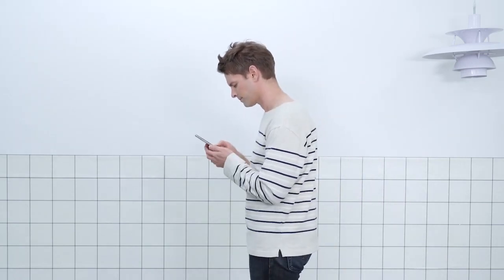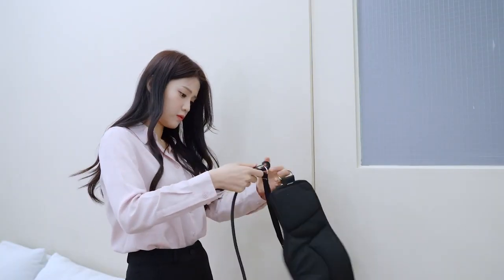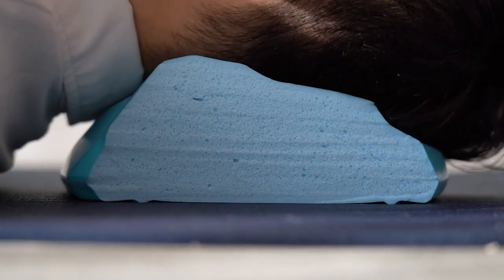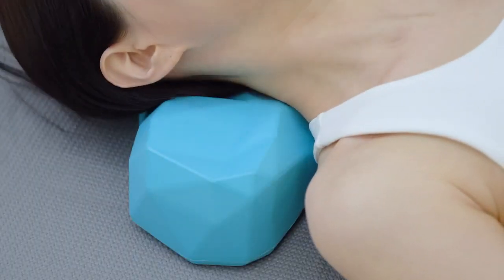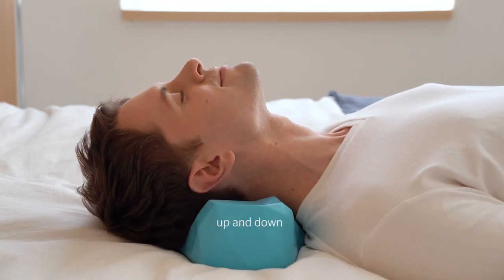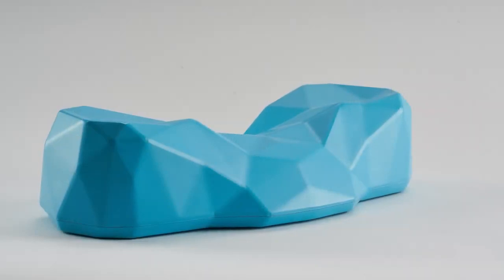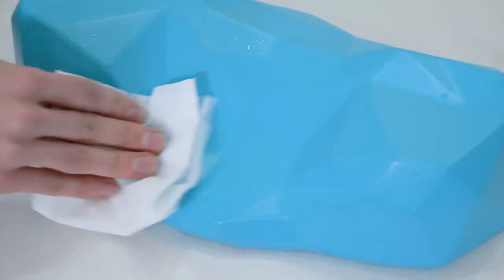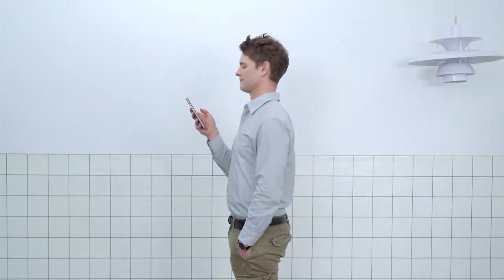Effortless Neck Relief Pillow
Product details:-